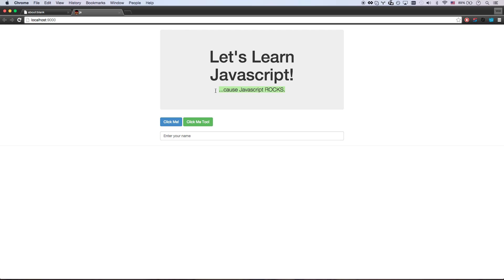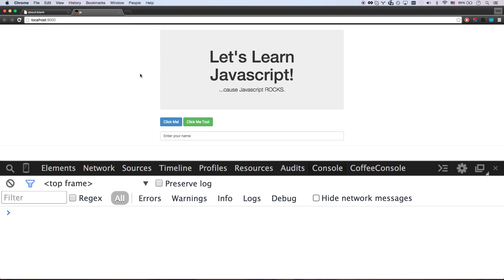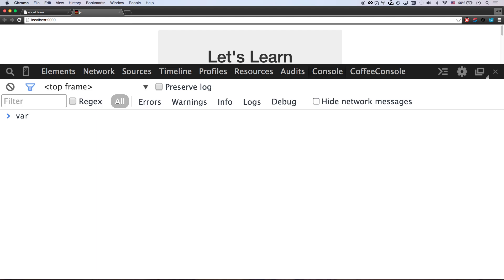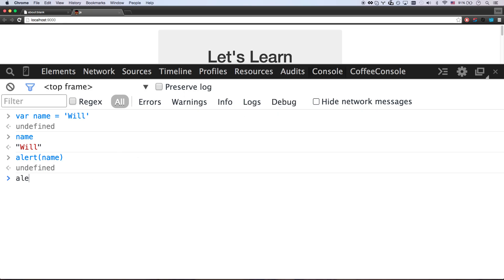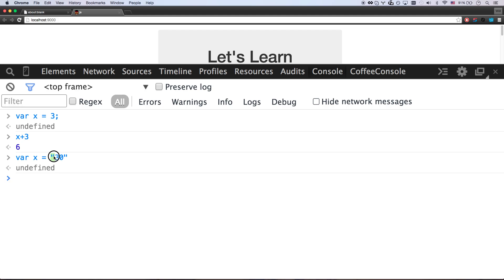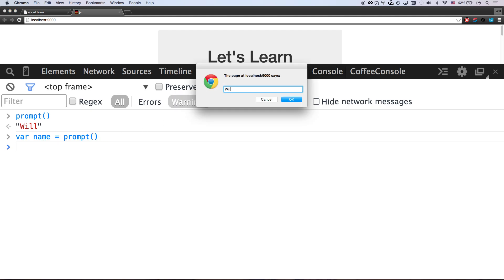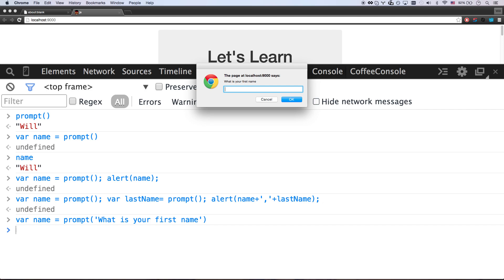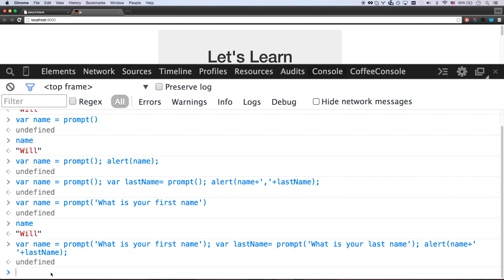Javascript Tutorial For Beginners - Free JS Course - Web Development Tutorial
This Javascript Tutorial is a Free Javascript Web Development Course designed for beginners.  If you're wanting to know how to Javascript, in this course, you'll get JS tutorials that cover the basics and programming basics from the very beginning.

We'll cover Javascript variables, if else statements, functions, arrays, event bindings, and more.  If you're learning web development and are ready to learn Javascript for beginners, this is the free tutorial for you.